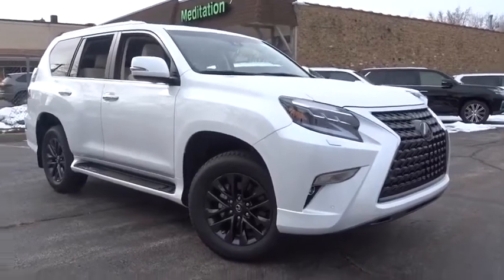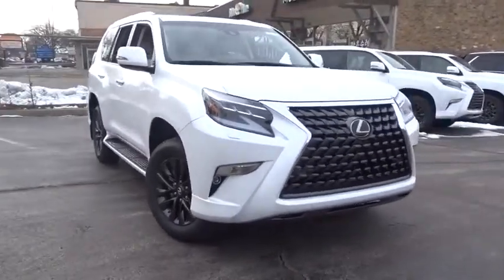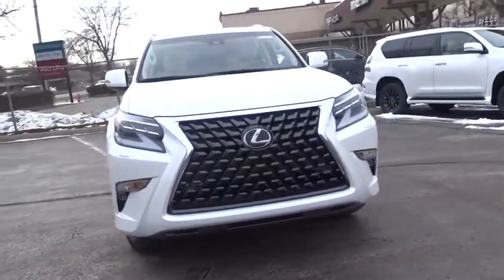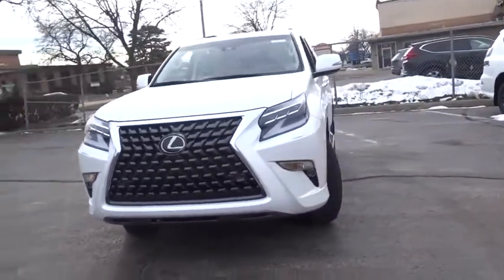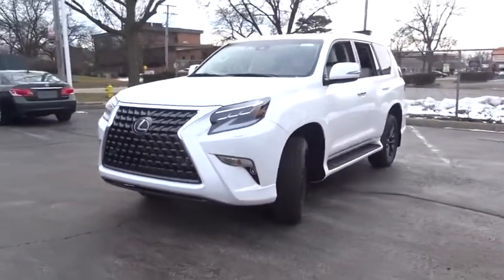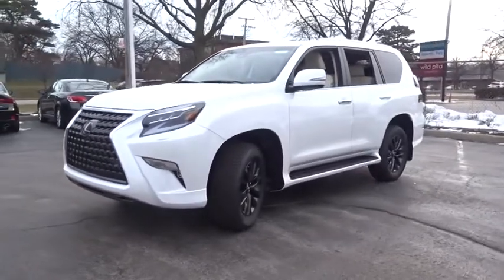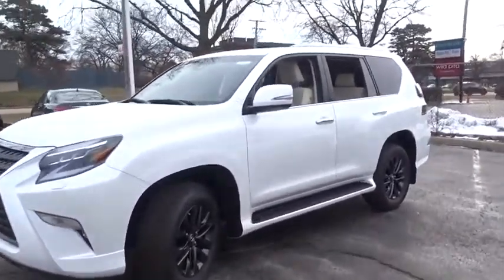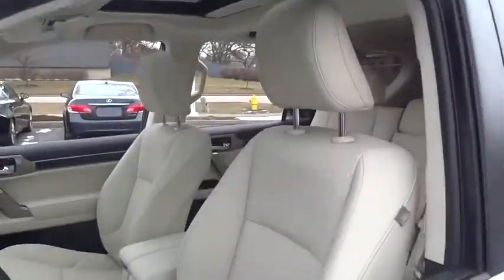2020 Lexus GX Chicago, Glenview, Palatine, DesPlaines, and Evanston, IL L20326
New 2020 Lexus GX available in Chicago, Illinois at Fields Lexus Glenview. Servicing the Glenview, Palatine, DesPlaines, and Evanston, IL area.